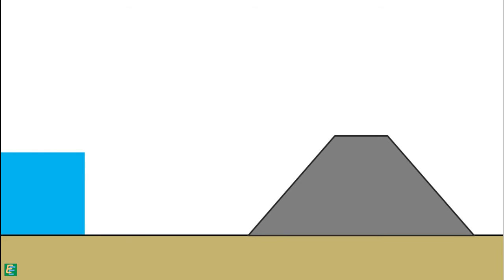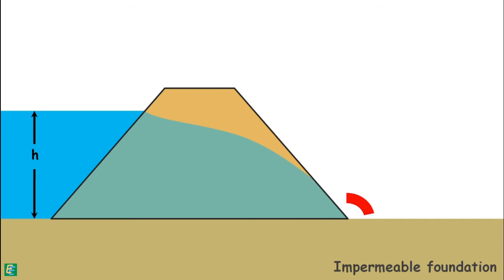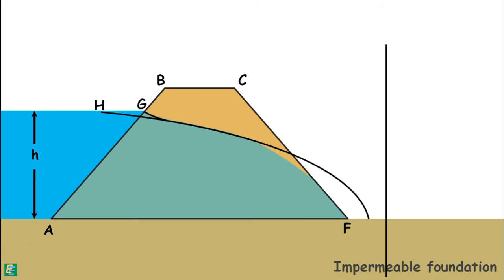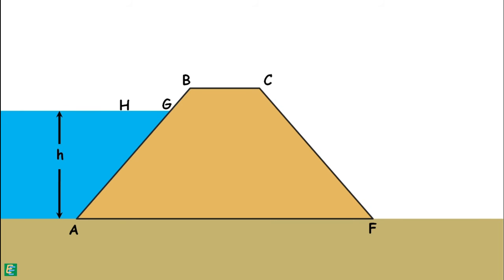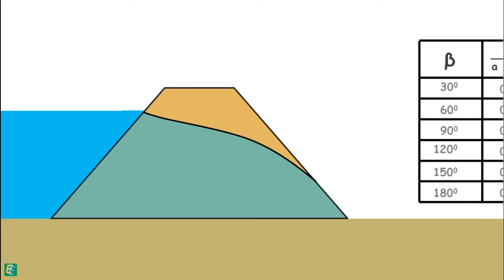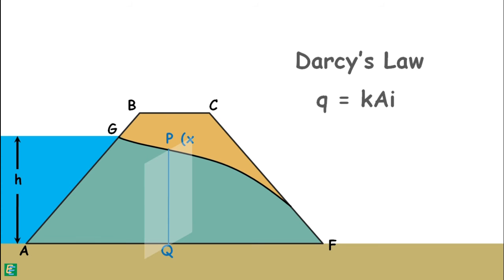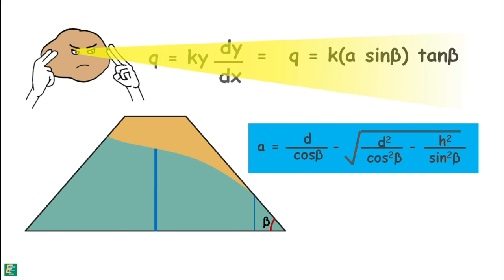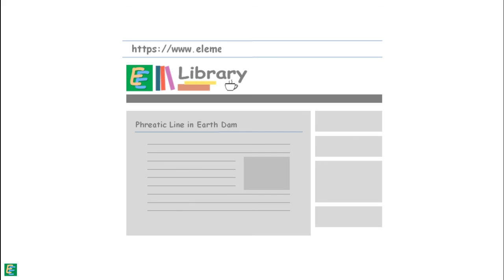Shape of Phreatic Line in Earth Dam without Filter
Chapter 62 - Shape of Phreatic Line in Earth Dam without Filter
A dam is a barrier that restricts the flow of water and can be used to collect the water and this water may be utilized for many purposes.

A Dam can be constructed using different kinds of materials.
In earth dams the construction material is rocks and soil. The water that the dam holds flows from upstream through the voids present in the soil of the body of the dam to downstream by the action of hydraulic head difference. This phenomenon of movement of water through the soil is called seepage.

In this video we will discuss the shape of the phreatic line in an earth dam when no filter is provided and seepage water exists from the downstream face of the dam.